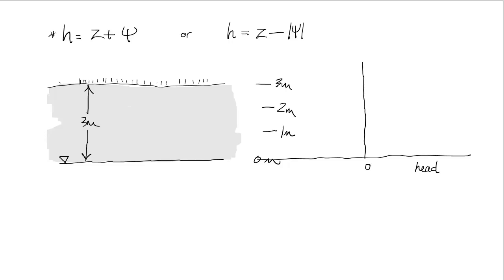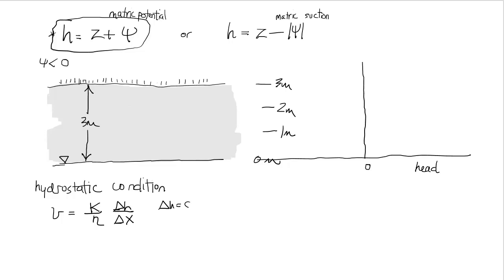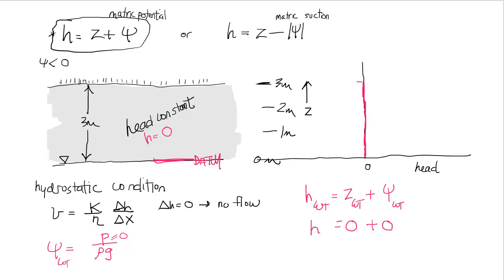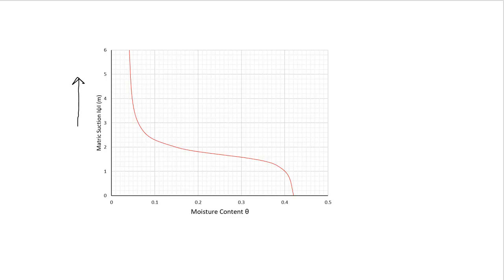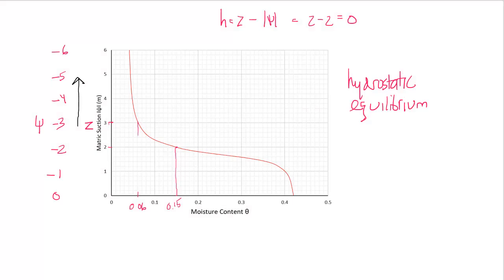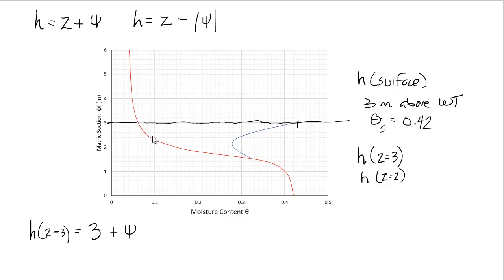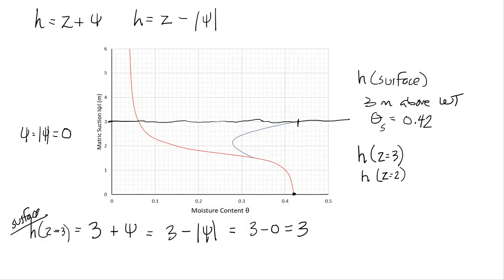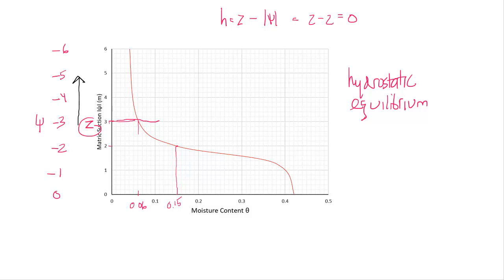Hydrostatic Equilibrium SMC